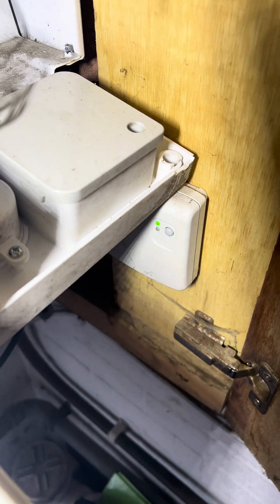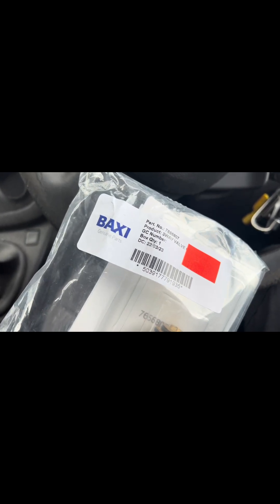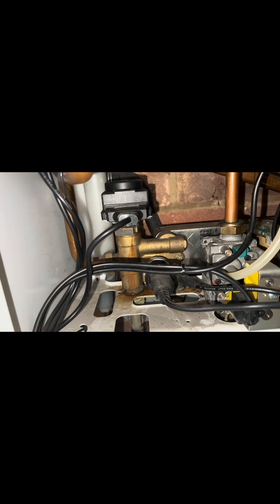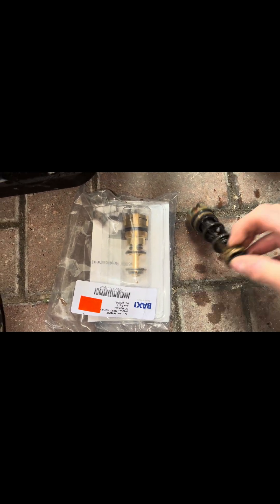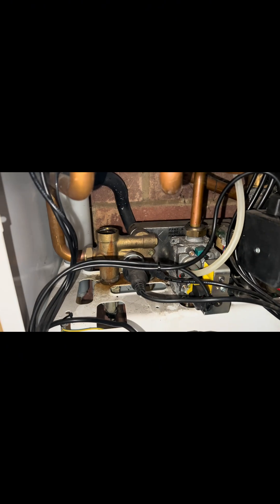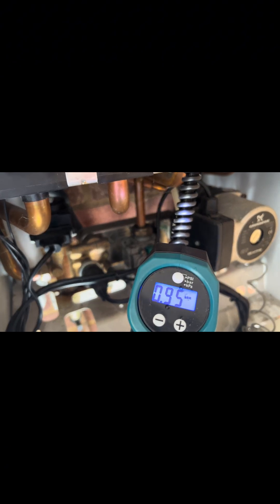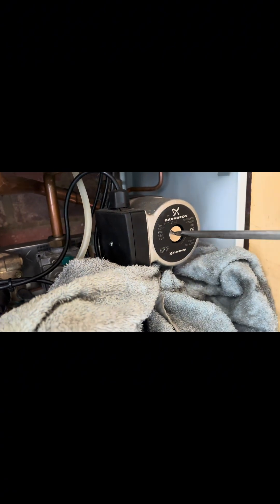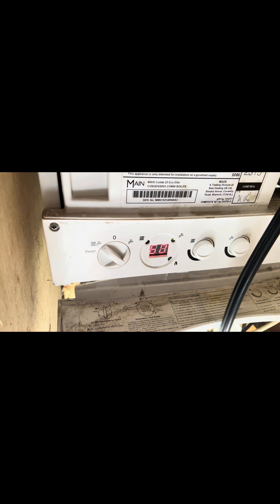A job in my day as a gas engineer